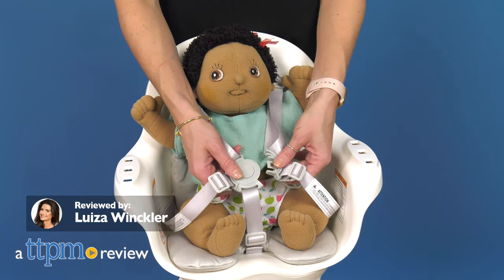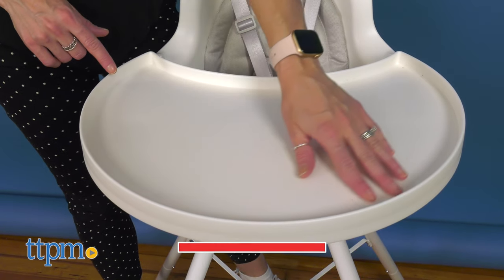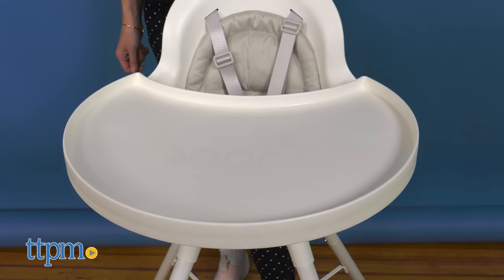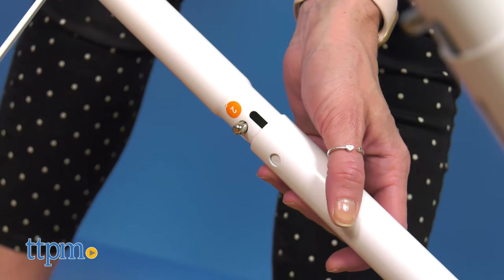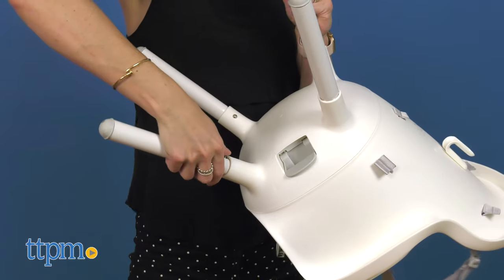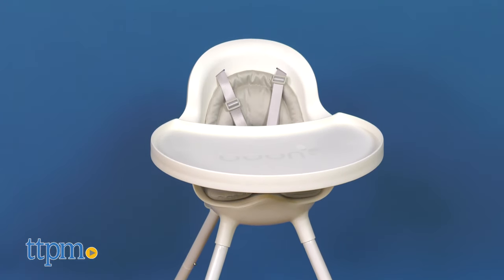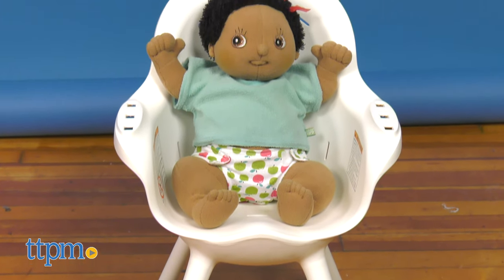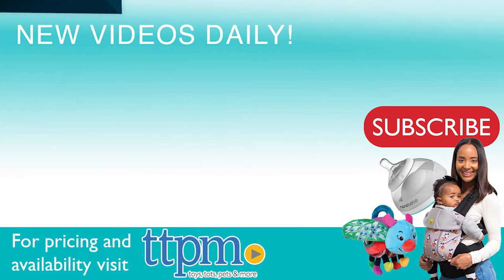Boon Grub Dishwasher Safe Adjustable High Chair from TOMY | Baby Product Review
Today TTPM is reviewing the Boon Grub High Chair from TOMY. A dishwasher safe and adjustable high chair to grow with your little one from 6 months to 6 years. See more in this video review For full review and shopping info

Product Info: Boon Grub High Chair from TOMY is a dishwasher safe and adjustable high chair that grows with your little one from 6 months to 6 years. With the right high chair, mealtime can become a lot less stressful.